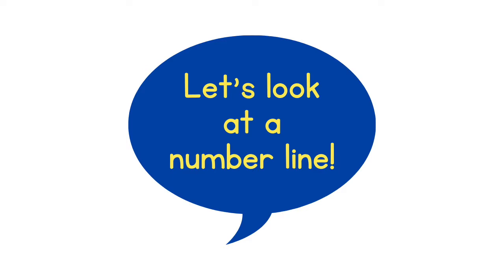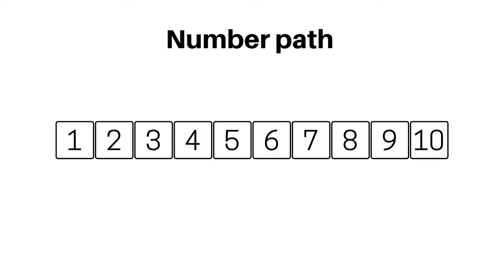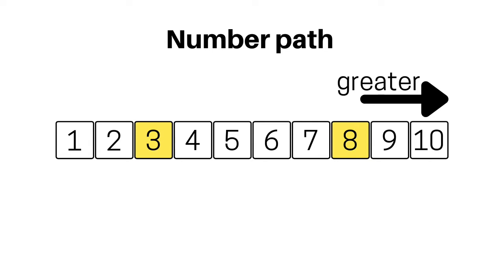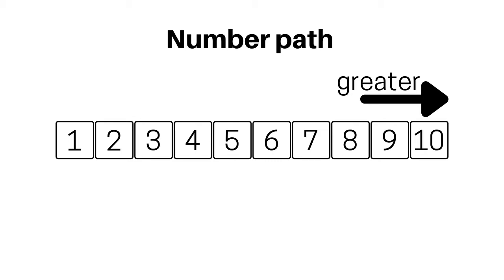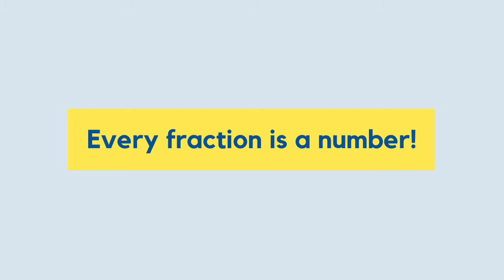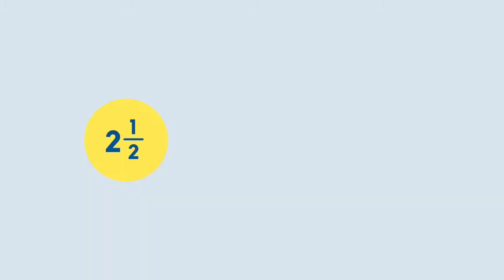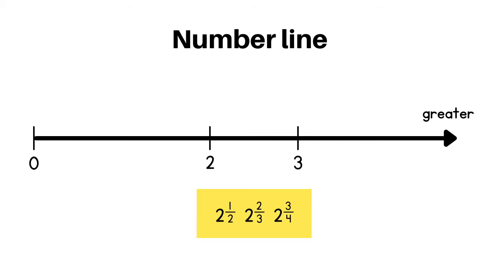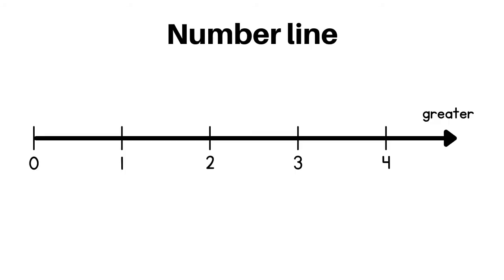Number lines: THE BASICS (incl. fractions!)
0:00 Why use number lines
0:30 Comparing number magnitudes
0:48 Identifying number distances
1:25 Fractions are numbers
1:51 Construct a number line
2:07 Don't have to show all the numbers
2:25 Spaces between the numbers
2:34 Putting fractions on a number line
2:58 Recap

Photo: Organized pencil photo by Thomas Wolter from Pixabay.